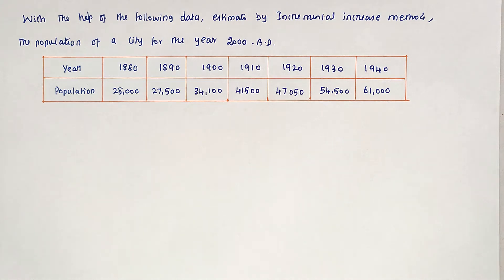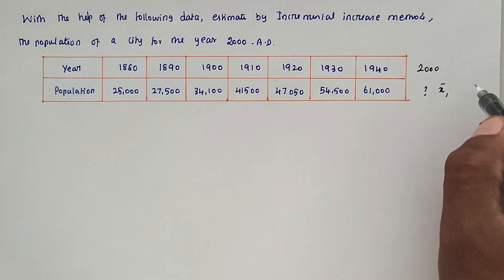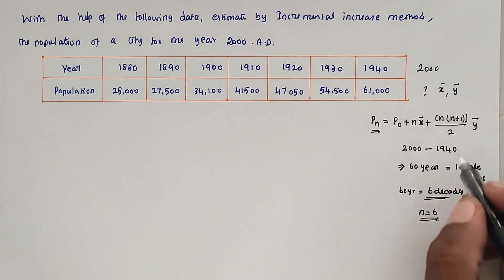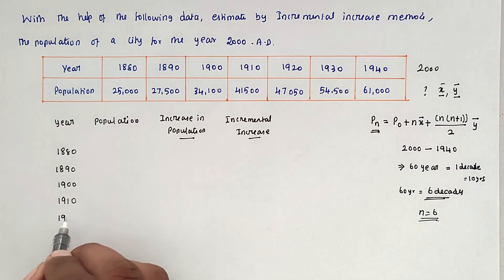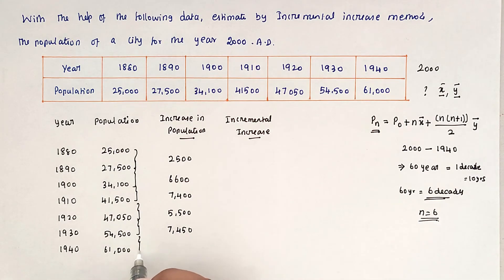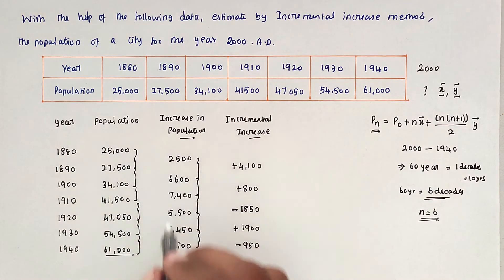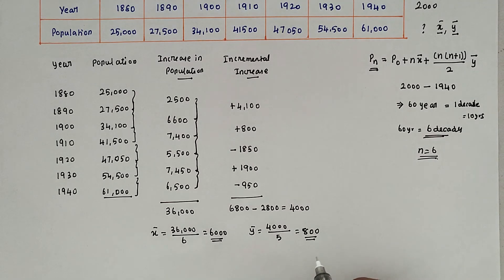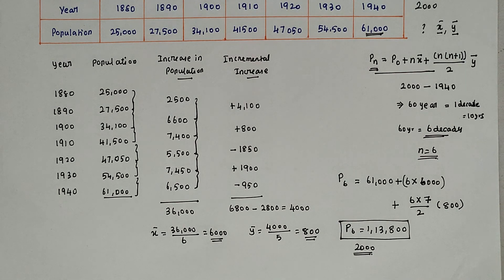population forecasting | incremental increase method with example | water supply engineering problem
population forcasting | decreasing growth rate method with example | water supply engineering
water supply engineering | Number of Pump required problem | Civil engineering solved questions | SSC- JE preparation, GATE CE preparation, ESE civil engineering preparation, Assistant Engineer civil, TNPSC exam preparation, AE exam Preparation,